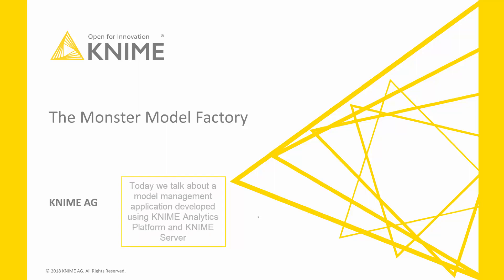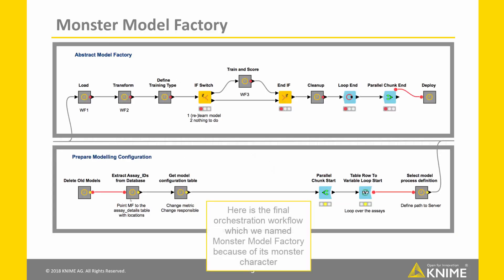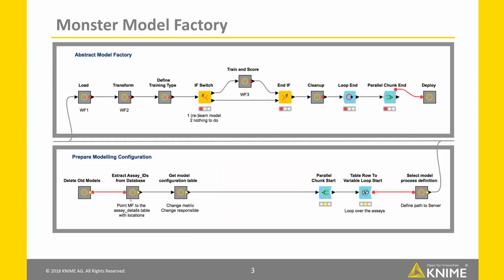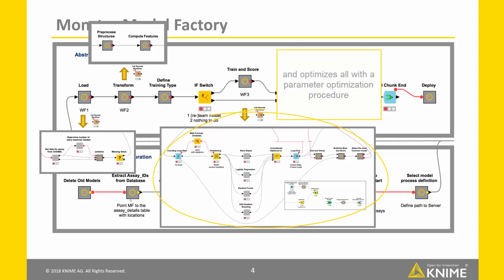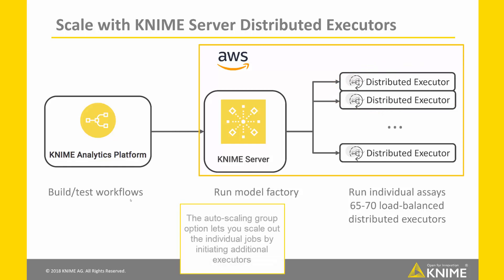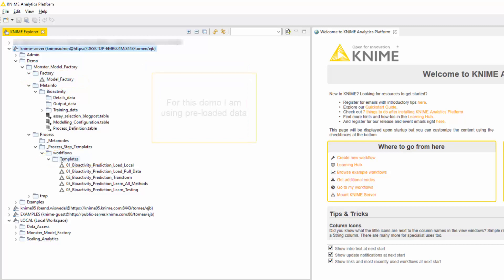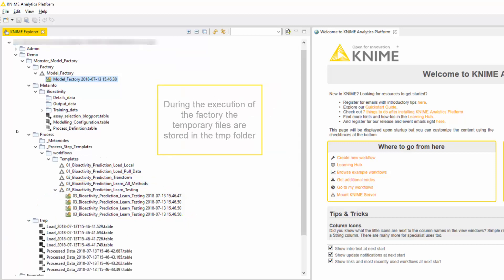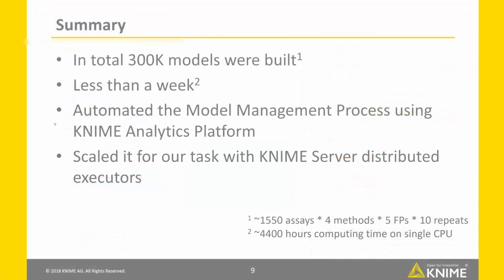The Monster Model Factory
In this video we show how to automate the model building process with KNIME Analytics Platform and scale it to build thousands of models in feasible time using KNIME Server Distributed Executors.